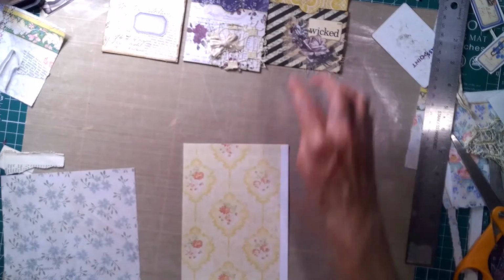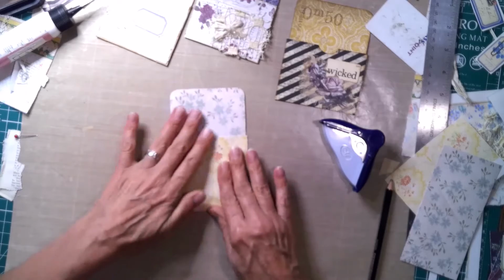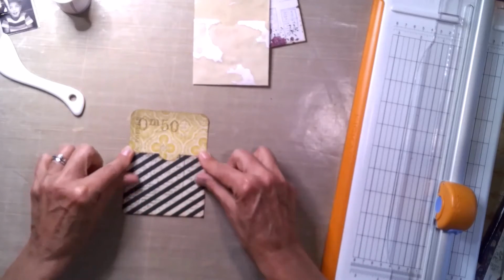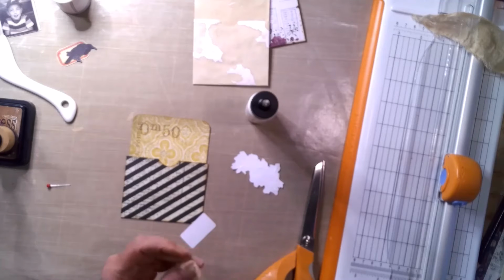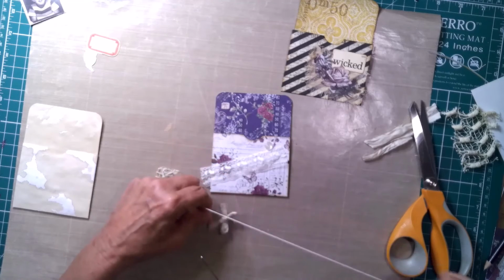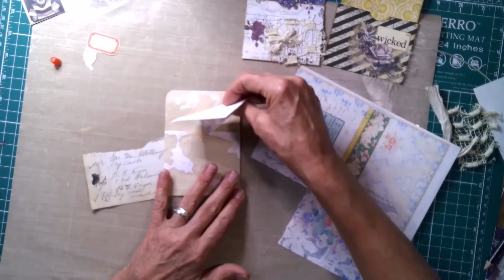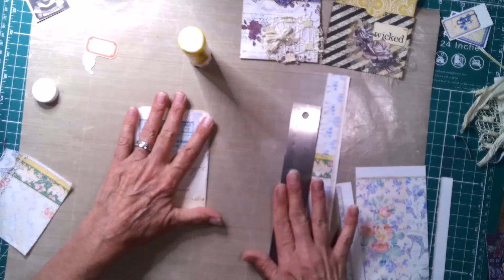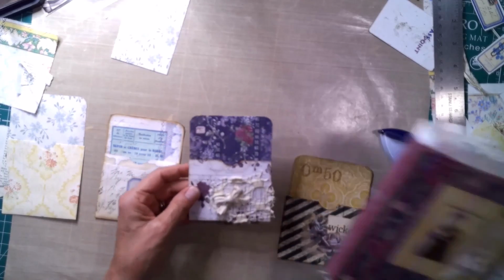Roxysweeklychallenge - Library Pockets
Today I participated in Roxys Weekly Challenge.  Sometimes we just forget about the basics.  I absolutely loved making these!